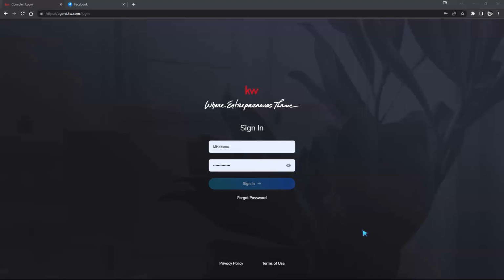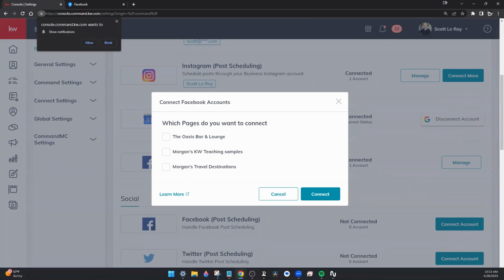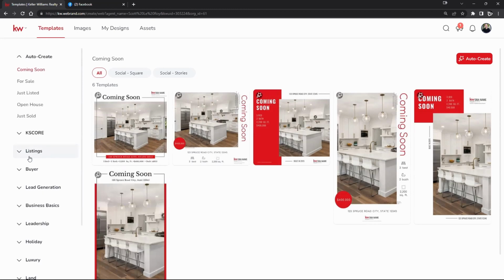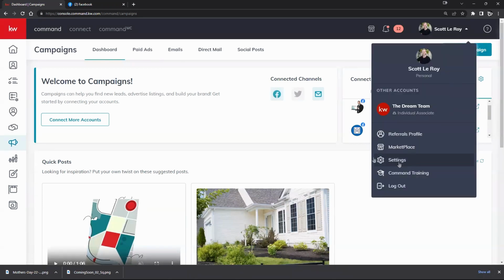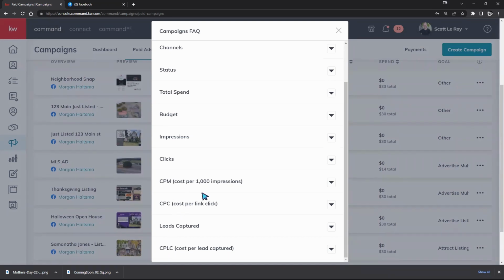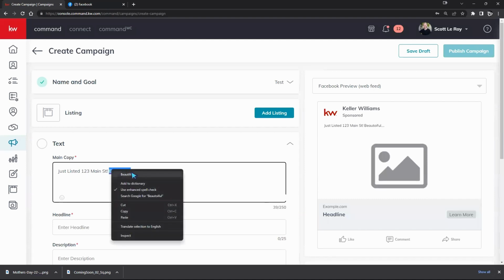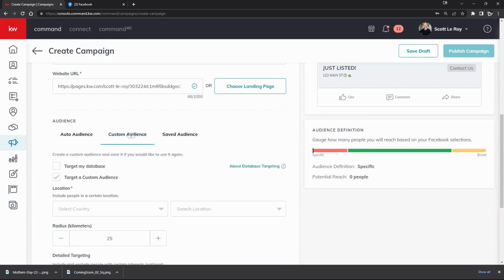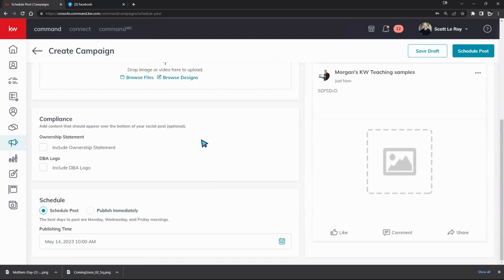Facebook Ads 101 4.28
Jump start your lead generation and branding with Facebook Ads. Learn how to connect your social media to command (including instagram), as well as how to create a social ad and implement it within Campaigns to attract leads in this 1 hour overview!